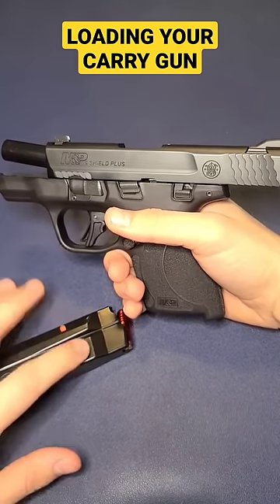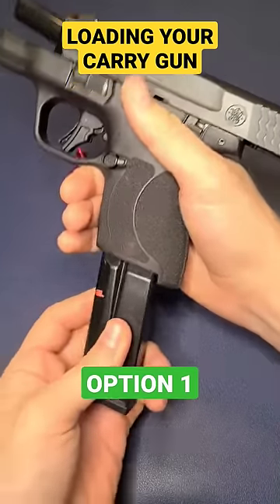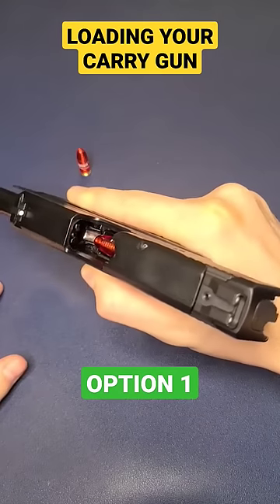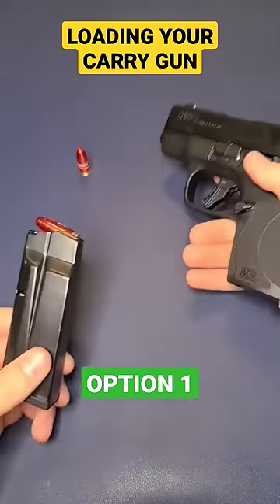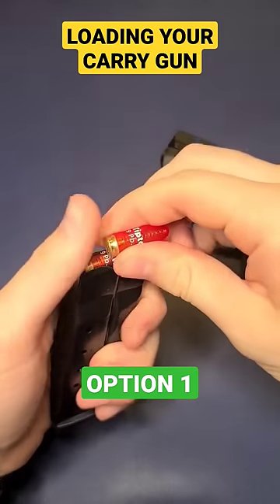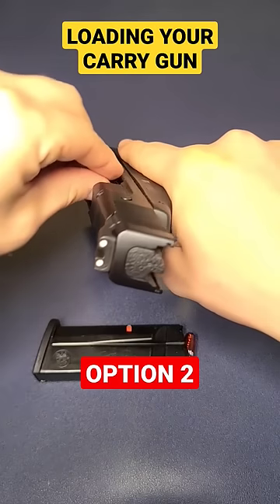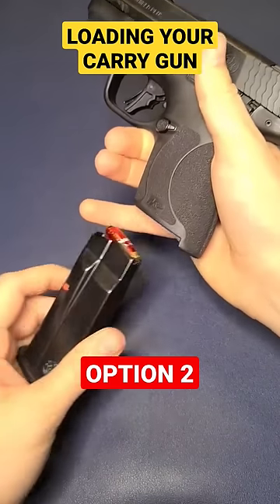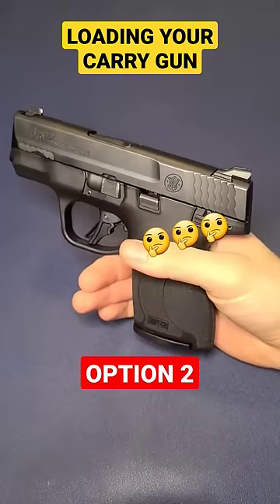Loading your "+1 bullet" ?